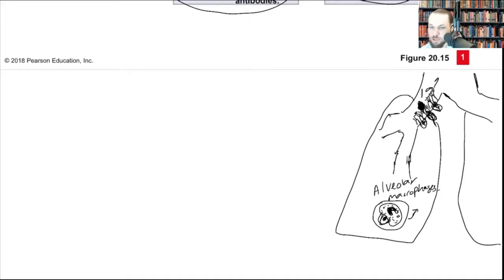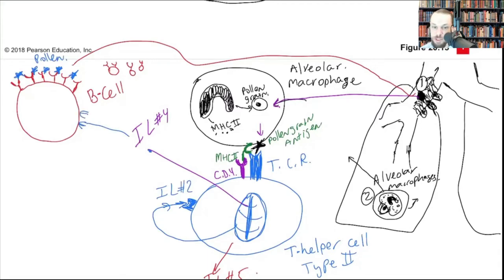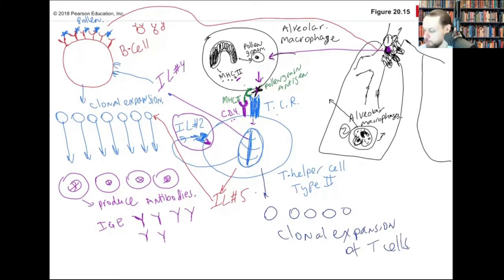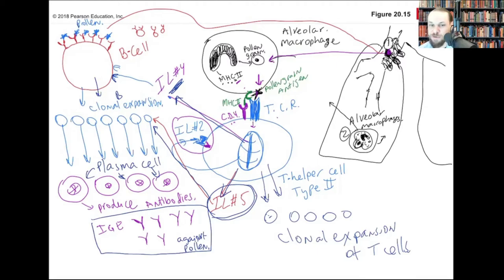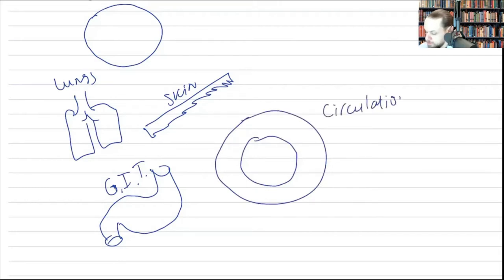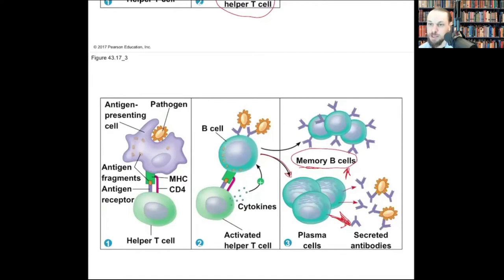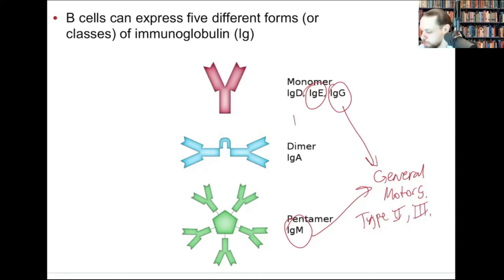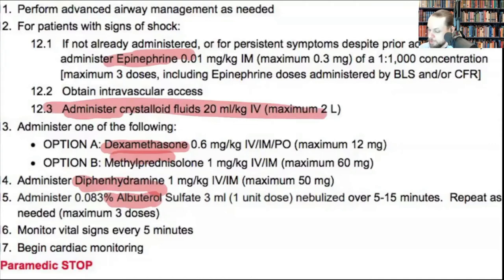Adaptive Immune System, B and T Lymphocytes, Type 1 Hypersensitivity Reaction + Rx, SIRS Criteria